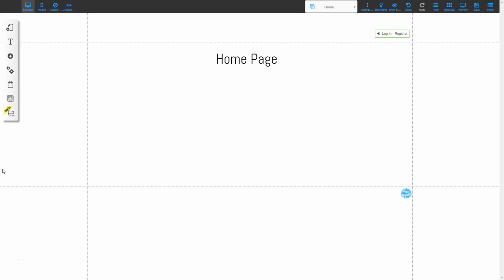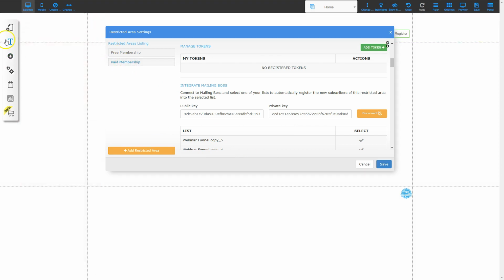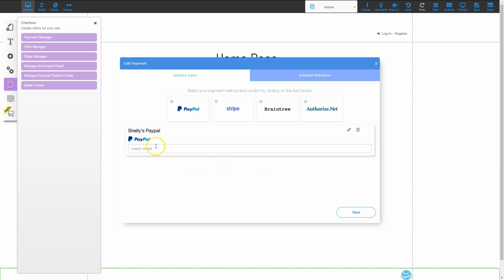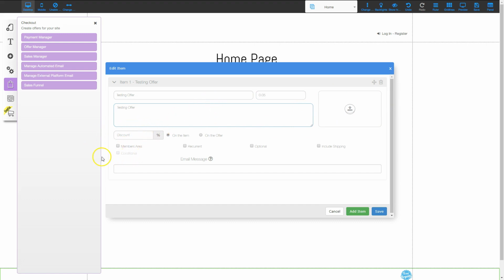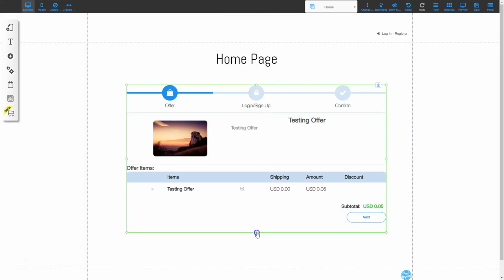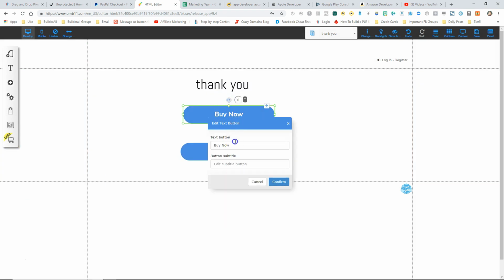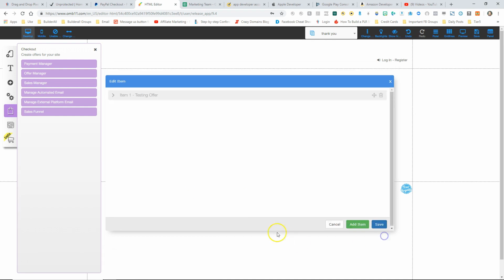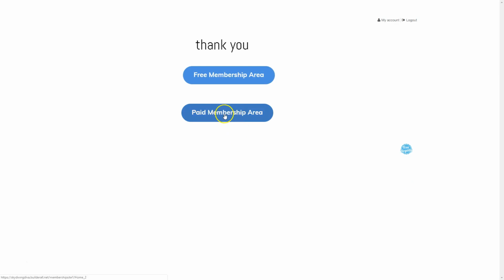Setting up a Paid Membership Area